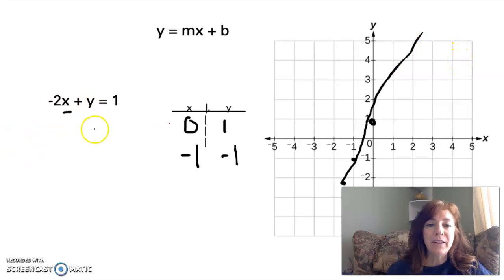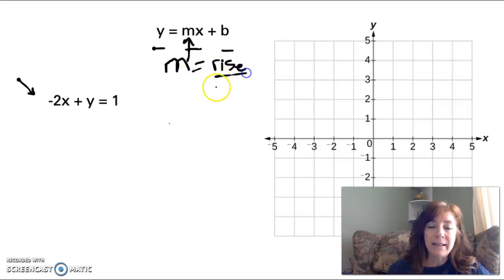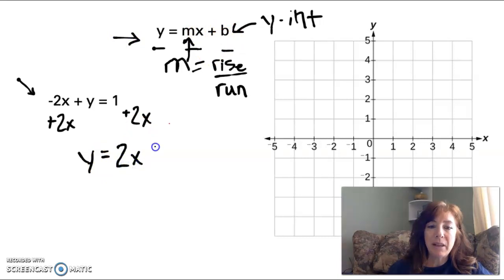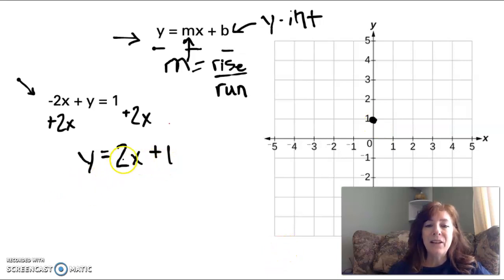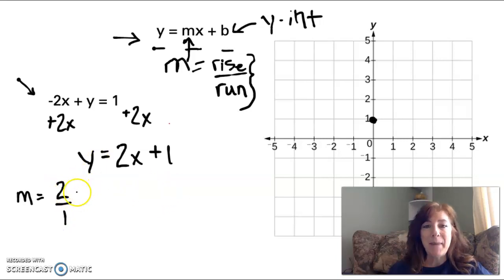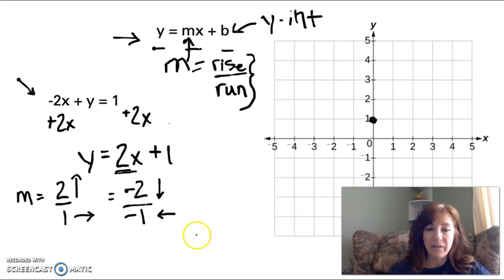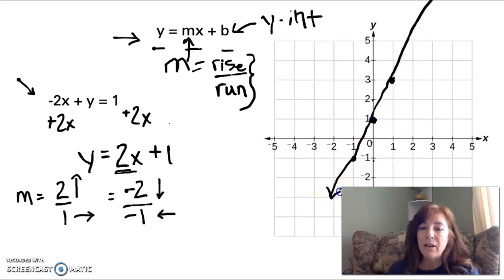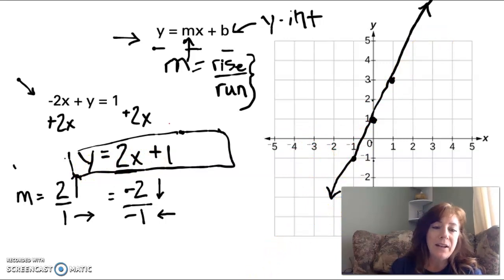Alg1, Lesson 75 Graph equation of a line